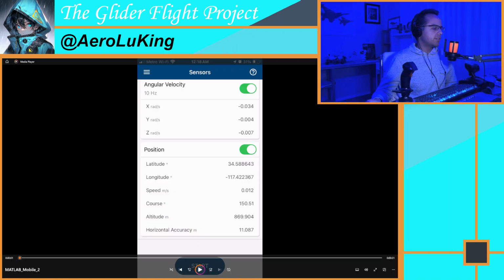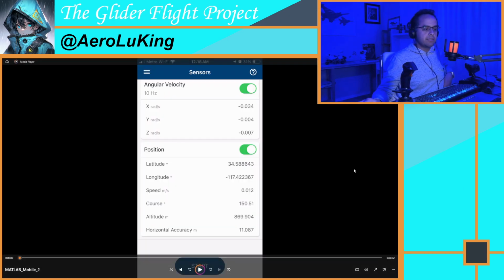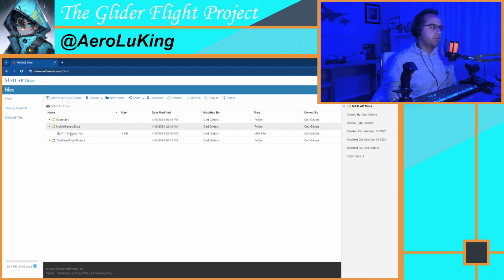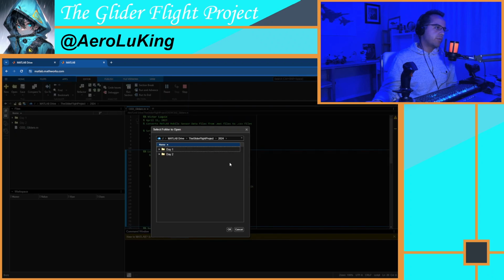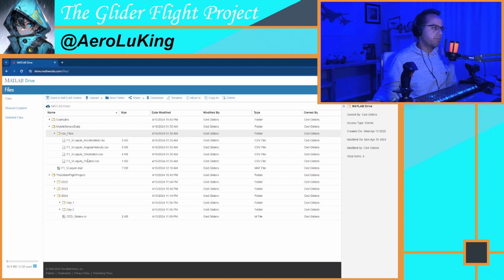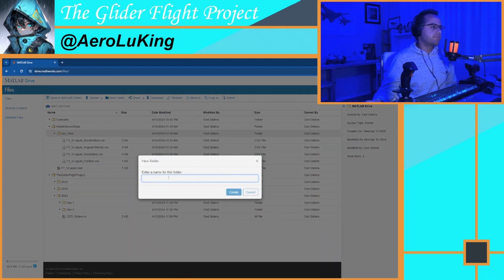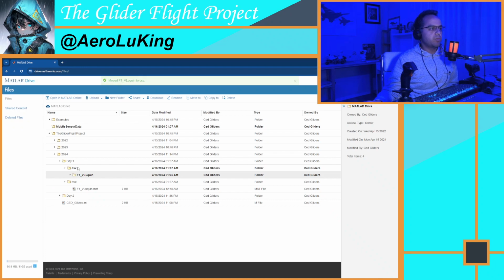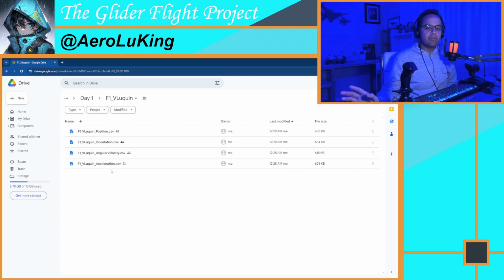The Glider Flight Project - MATLAB Mobile: Extracting Sensor Data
In this video I show you how to get the recorded sensor data from your cell phone into google drive.

All views expressed in this video are solely those of mine and do not necessarily reflect the views or opinions of Edwards Air Force Base (AFB) or the Long Beach Unified School District (LBUSD) and its schools.